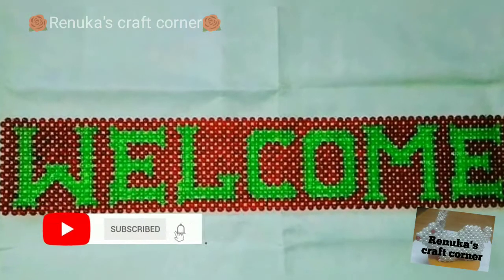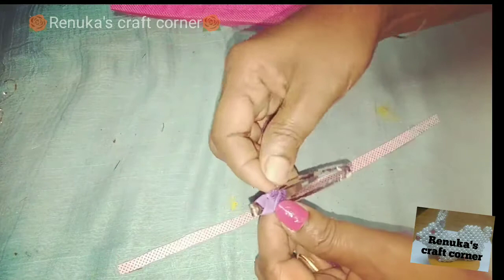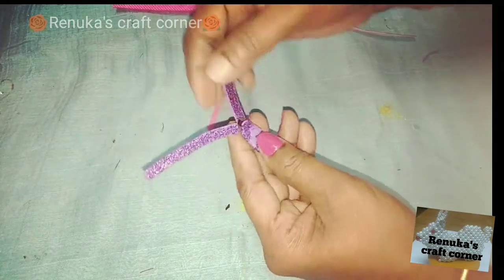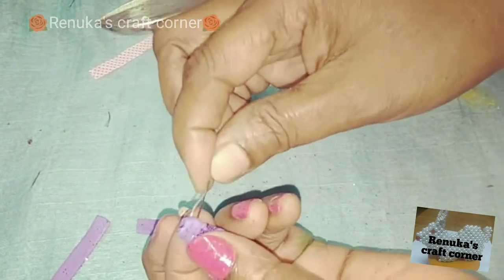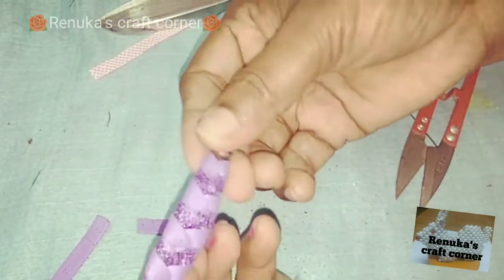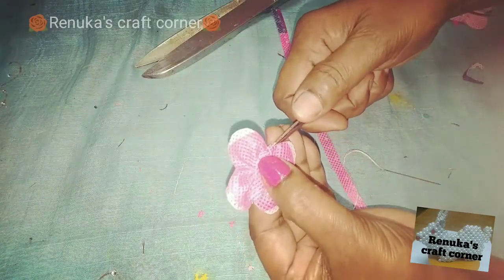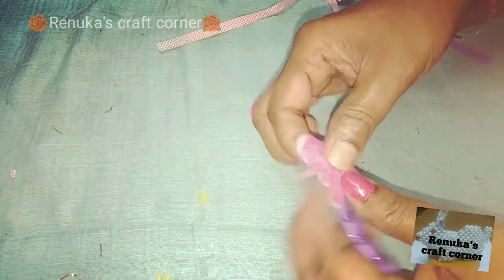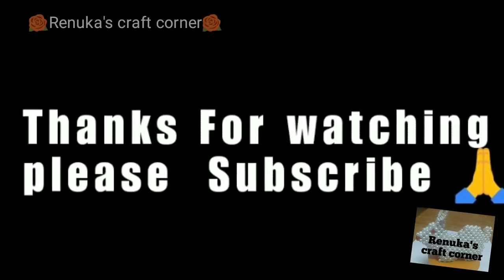பழைய ஹேர்பின் இருந்தால் தூர போடாமல் இது போல செய்து பாருங்கள்/hairpinreuse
பழைய ஹேர்பின்
சிறு  கிளிட்டர் போம் சீட்
ஊசி நூல் போதும்

          🙏 நன்றி 🙏🌹